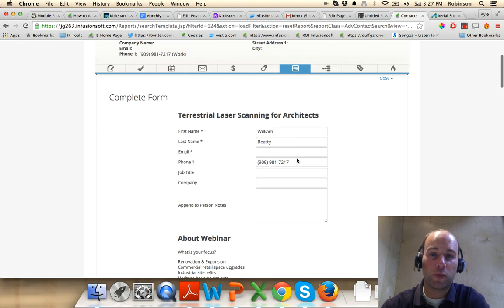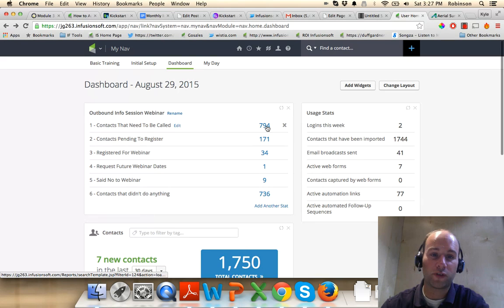Kickstart Infusionsoft Campaign Case Study 2015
Want to see how we work and how we can create custom infusionsoft campaigns around your business process and goals!